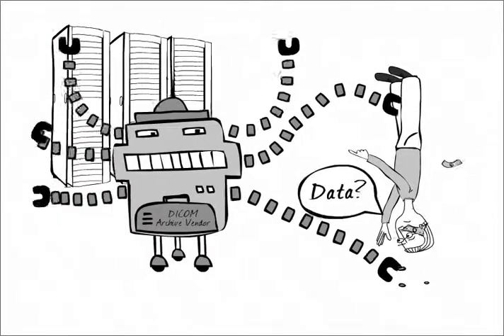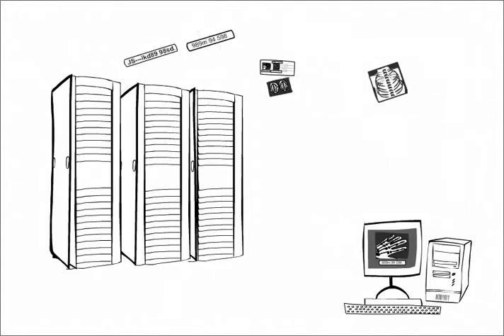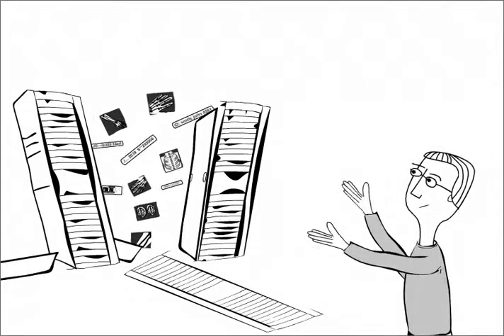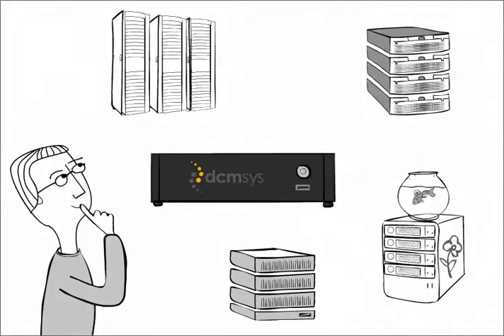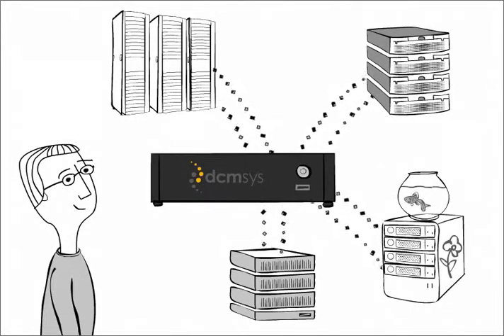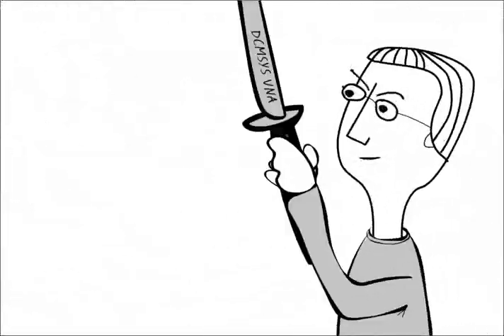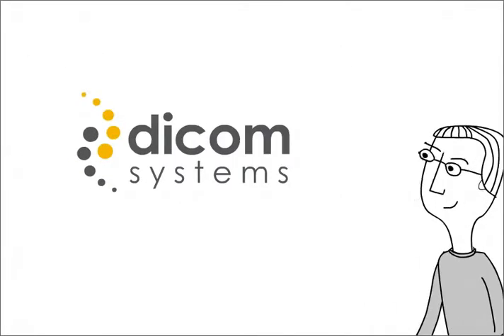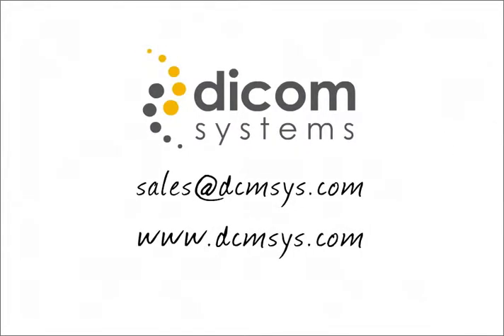Dicom Systems DICOM Vendor Neutral Archive short video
Short Video for Dicom Systems Vendor Neutral Archive